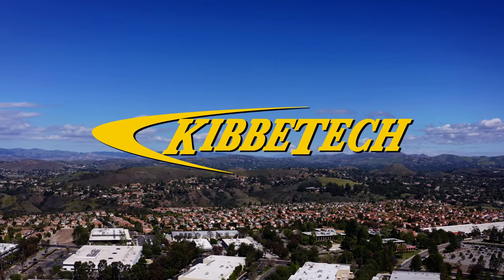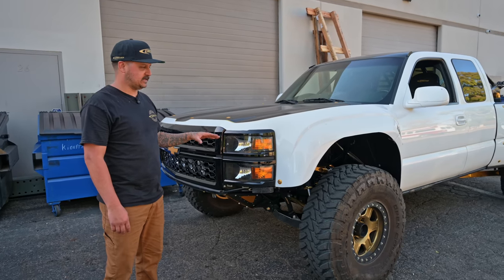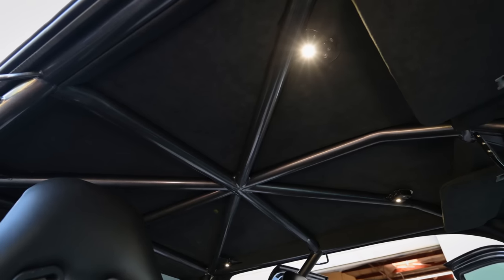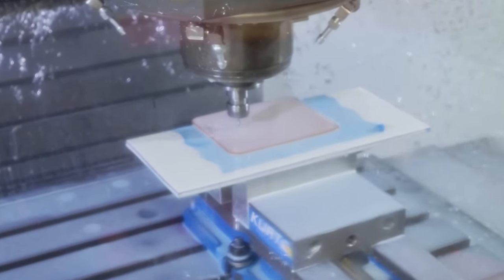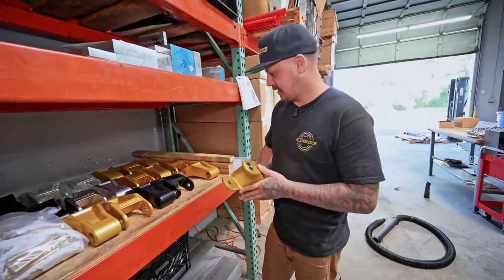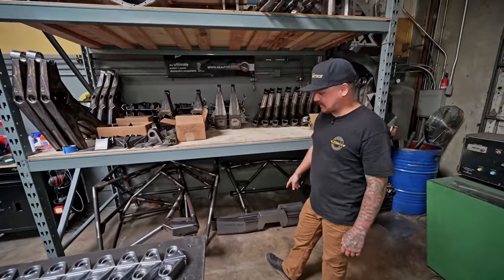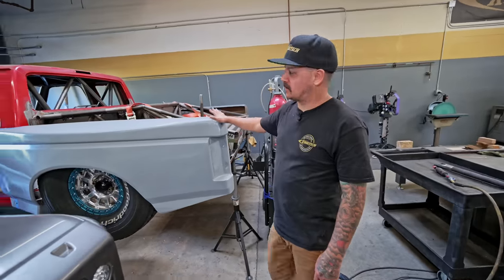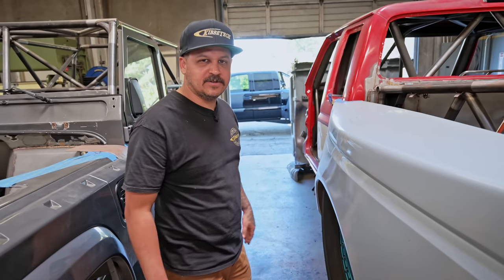She's Back! Playa Modelo aka The Black Truck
She's back from upholstery and awaiting the final touches! Check out this weeks episode featuring a look at the Black Chevy Pre Runner plus more progress and updates on a bunch of builds, new parts and much more!

to shop all of our truck parts, long travel kits, accessories, swag and much more!